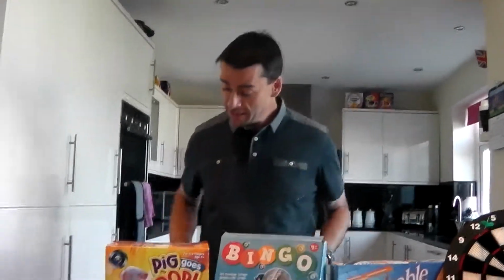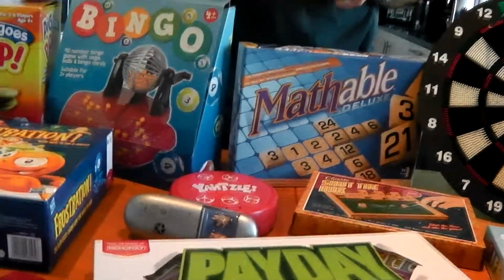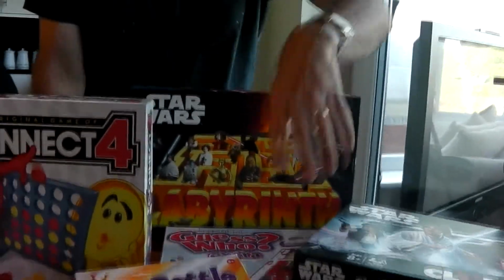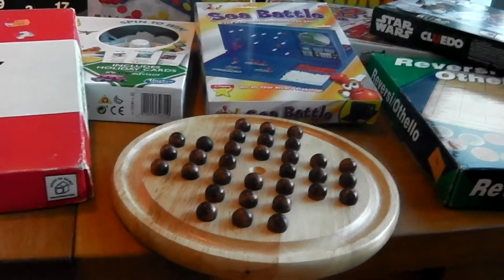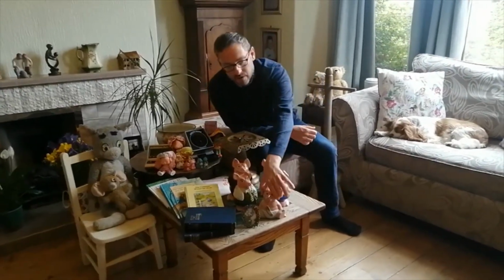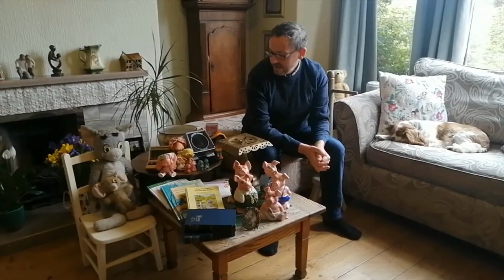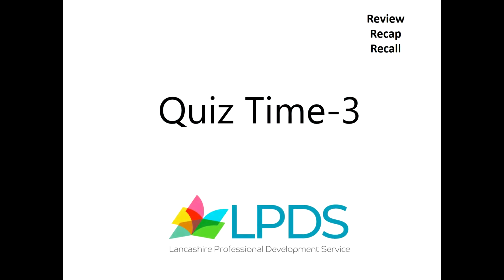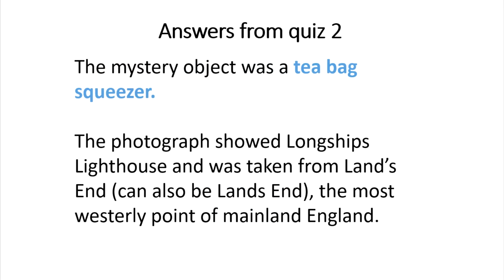LPDS TV Episode Three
LPDS TV has been devised for teachers, parents and children, to provide fun and simple games and activities for engaging children in learning outside of school. Episode Three features 'family games to help with maths skills' with Andrew Taylor, 'orienteering around the home' with Glenn Swindlehurst, 'history around the home' with Steven Kenyon and 'quiz time' with Rob Musker. Lancashire Professional Development Service (LPDS) are a team of experienced and nationally recognised Teaching and Learning Consultants, supporting the primary curriculum. Tune in next week for answers to the quiz and more exciting features.